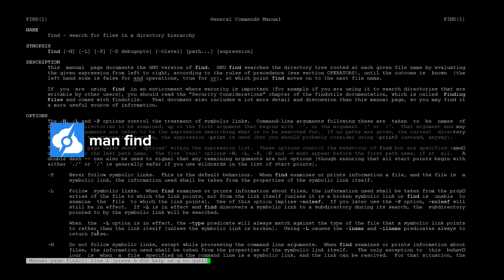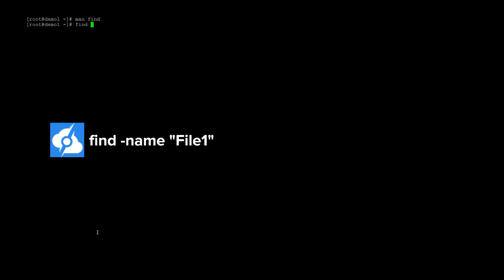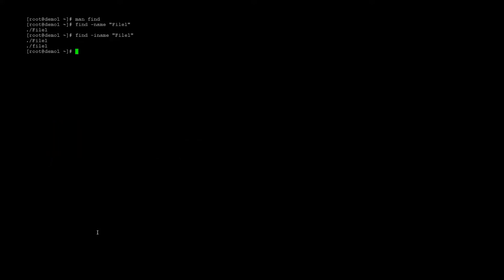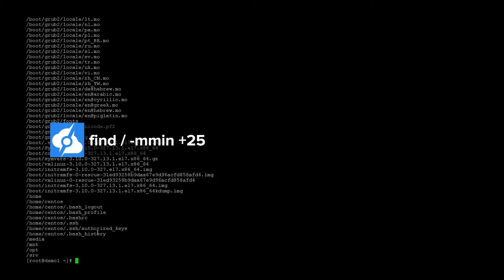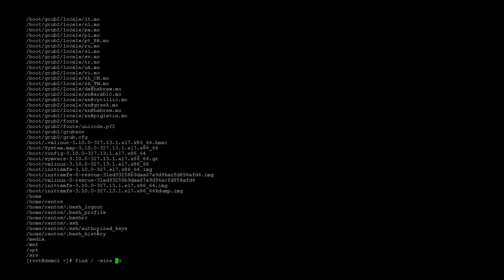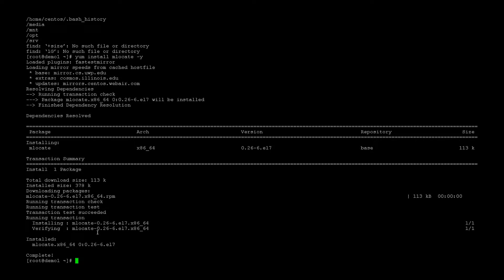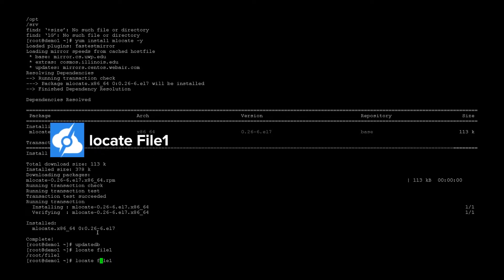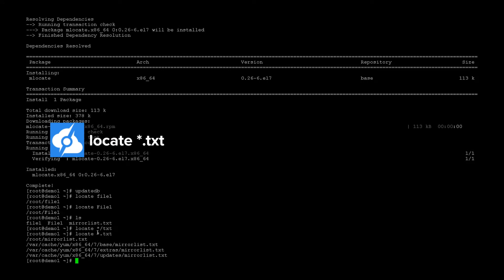How to use find and locate in Linux | ServerMania.com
How to use find and locate in Linux